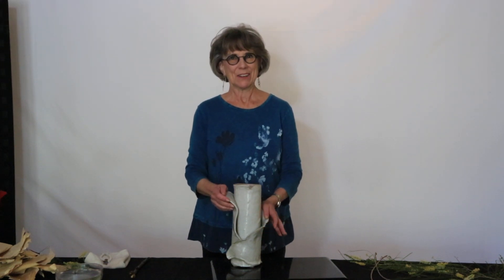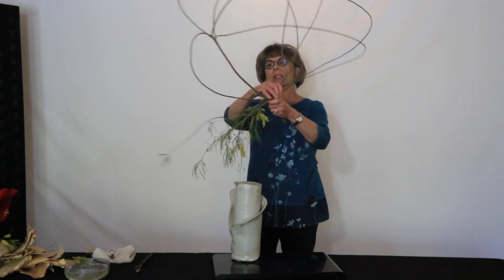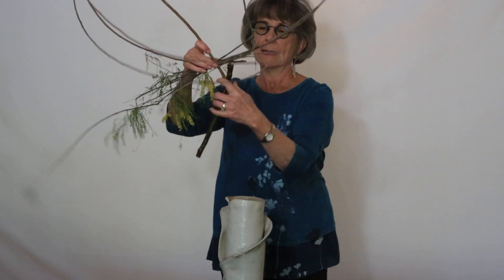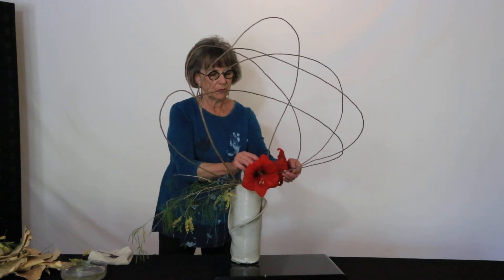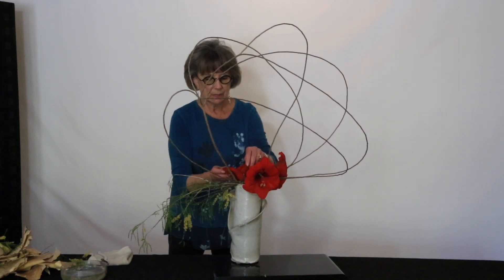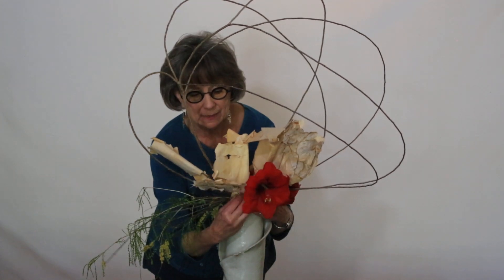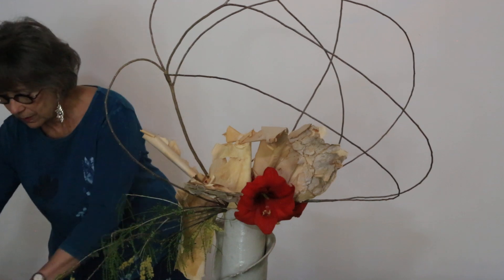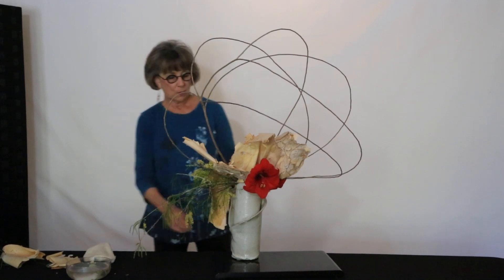Sogetsu Ikebana: Fun with palo blanco and amaryllis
Carol Brecker, Sogetsu Ikebana Sensei, creates a lively, exuberant arrangement with desert garden materials in a favorite self-made pottery vase.